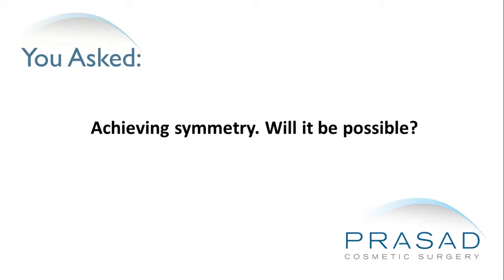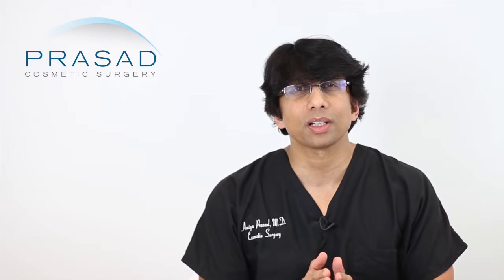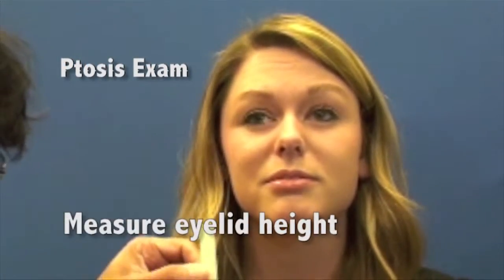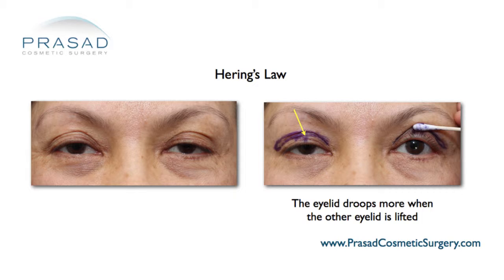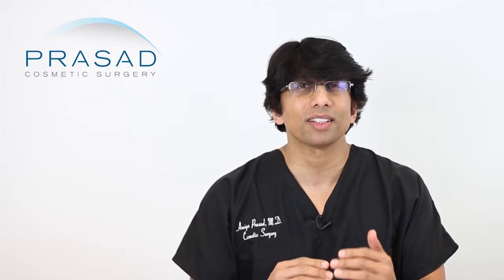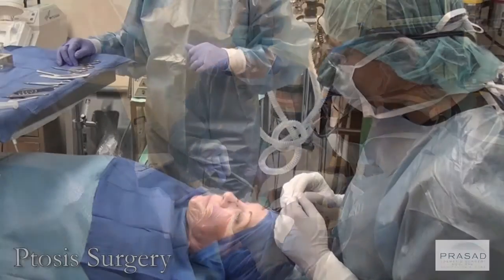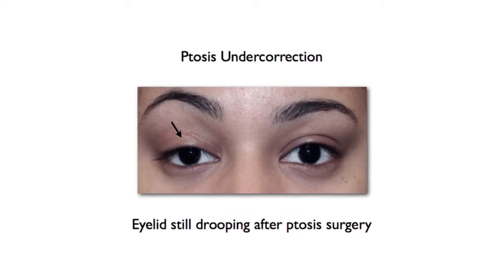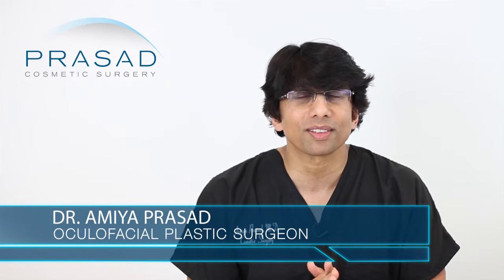How to Achieve Symmetry in Eyelid Ptosis Surgery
A woman has unilateral ptosis. She wants to know the procedures that would achieve symmetry in both eyes.

This is a situation that is very well known to oculplastic or oculofacial plastic surgeons. These are surgeons who are trained first in eye surgery though ophthalmology and then specialized in surgery of the eyes. Dr. Amiya Prasad, a cosmetic oculofacial plastic surgeon practicing in New York for over 20 years, explains about his process and how he makes decisions about whether or not to operate on one eye or to operate on both eyes.

In terms of making the decision in operating in one eye or two eyes, Dr. Prasad measures the upper eyelid height, called the margin reflex distance, which is the distance from the eyelid margin to the light reflex of the pupil. He also tests the muscle function which is the amount of movement that the eyelid makes when looking down and up. Then he does a test for Hering’s Law, a physiologic manifestation of how the brain sends a signal to the upper eyelids to open. He lifts the eyelid that’s more droopy and looks to see what happens to the other eyelid. Very often, when the droopy eyelid is lifted, the other eyelid will actually droop.

For people who have congenital ptosis, it is not unusual for the ptosis to be manifested in both eyes, but it can be more significant in one eye. In such cases, Dr. Prasad makes the decision with the patient to operate in both eyes because it is not advisable to lift one eye and then the other eye drops. During surgery, Dr. Prasad lifts the eye less in order to try to get the symmetry. In addition, he lets the patient sit up to make sure that the height, contour, shape and maximized symmetry are achieved.

As for  the eyelid crease if there’s more soft tissue and fat on one side versus the other, then Dr. Prasad will do a blepharoplasty or remove some extra skin and fat to try to maximize the symmetry. If she wants fullness in the contra lateral eye that has less volume, then procedures such as fat transfer or even hyaluronic acid filler can be entertained. However, Dr. Prasad tends to discourage that because getting the eyelid height, contour, shape, balance and symmetry is already a significant challenge. A small percentage of patients may have the eye too open or over corrected, or even too low or under corrected - it’s always about customizing to the individual situation.

Dr. Prasad recommends that she meet with experienced oculofacial plastic surgeons. He doesn’t think that general plastic surgeons who are boarded by the American board of plastic surgeons are interested in doing this. He thinks she’ll find oculoplastic surgeons who are comfortable and more than qualified to do this surgery.